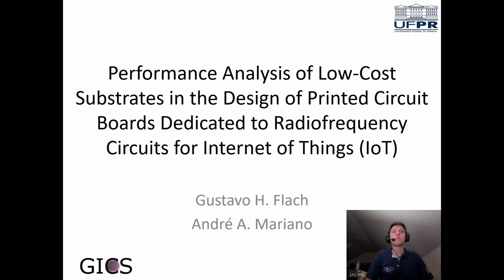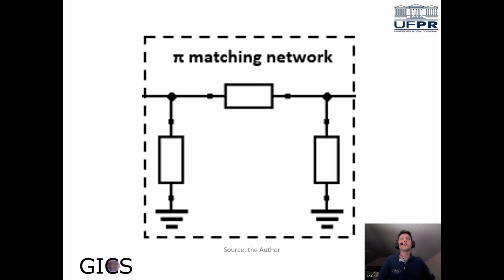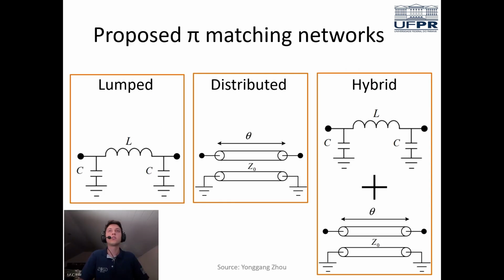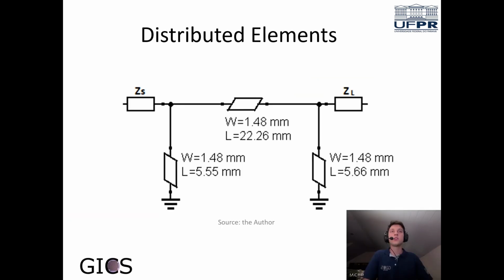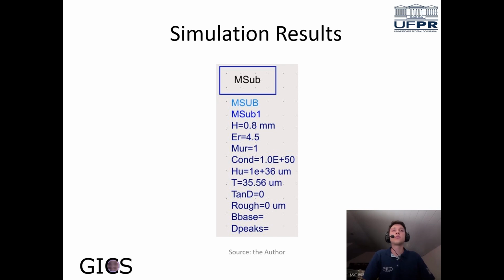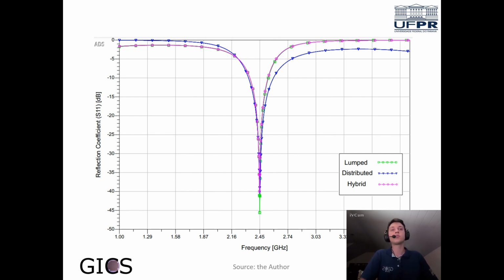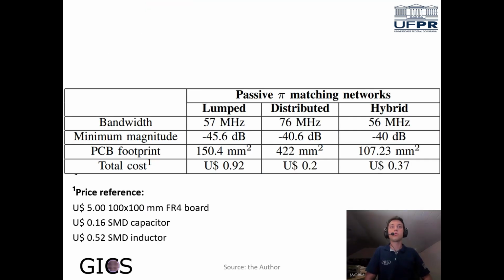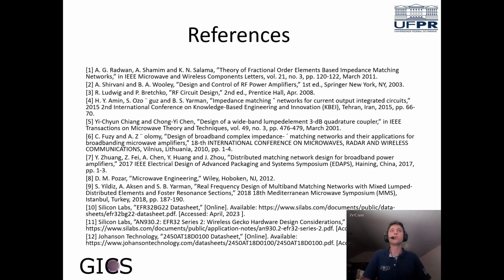PERFORMANCE ANALYSIS OF LOW-COST SUBSTRATES IN THE DESIGN OF RF PCB